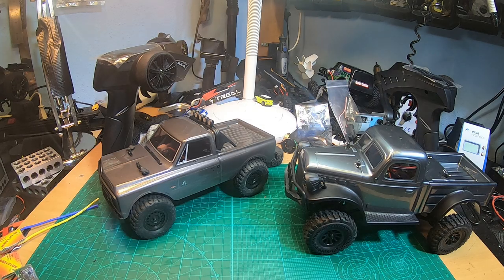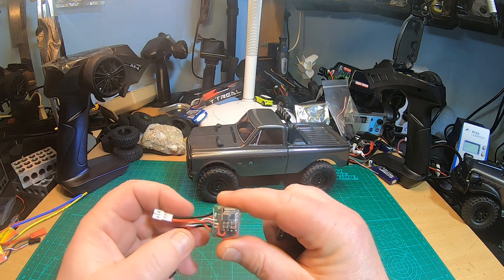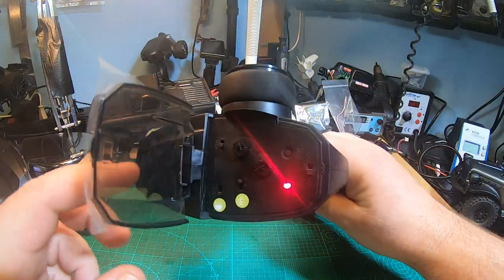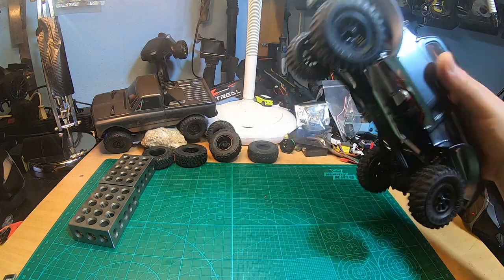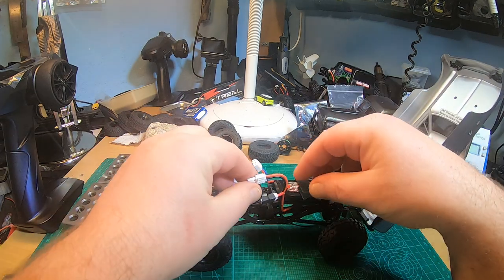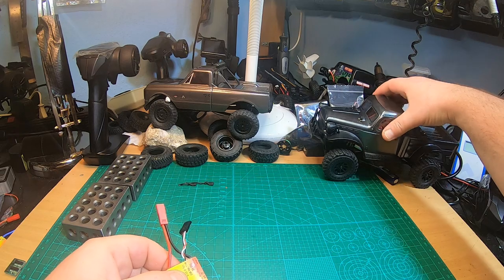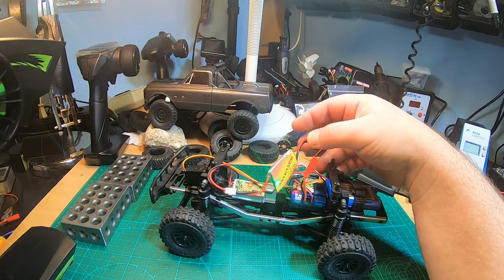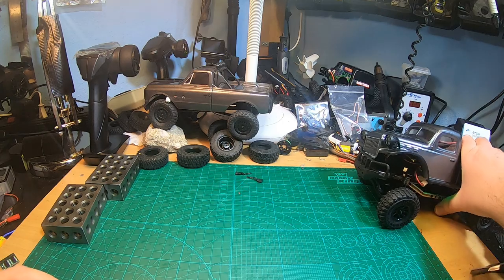Axial SCX24 and Panda Hobby Tetra: Awesome ESC upgrade using stock radio and receiver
Matek Micro BEC